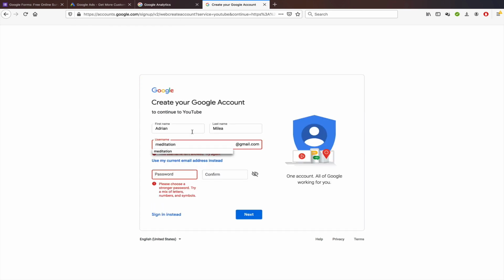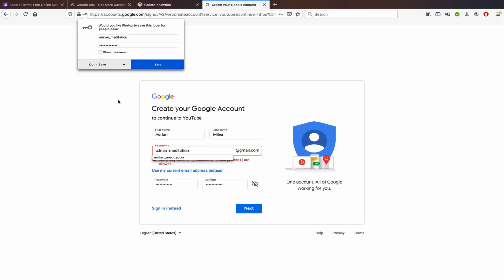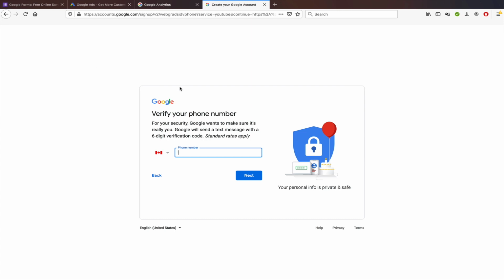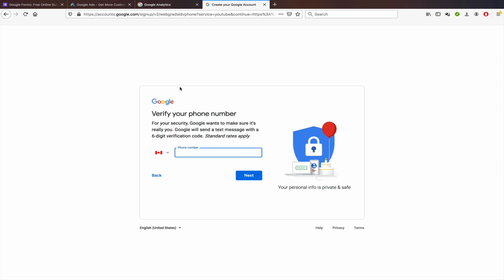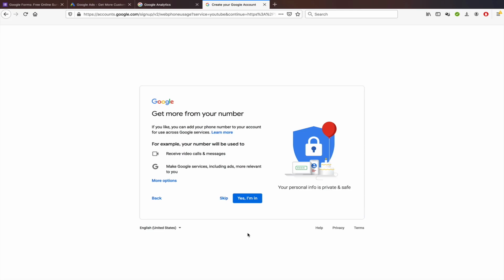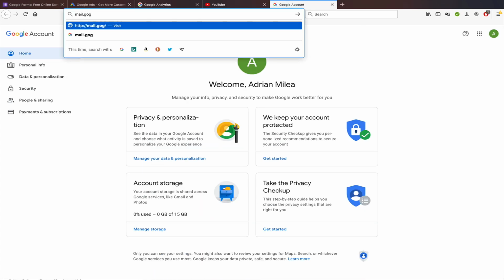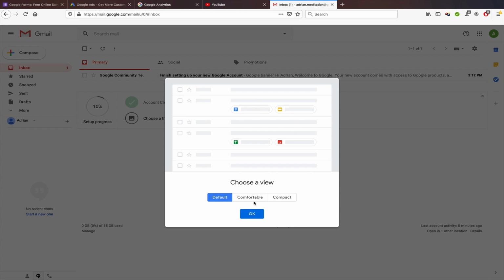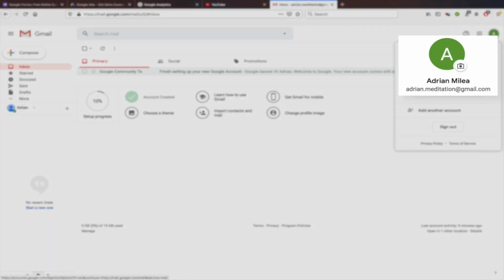How to Create a Google Account | ProMarketingAcademy.com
In this video, I'm going to show you - how to create a Google Account.